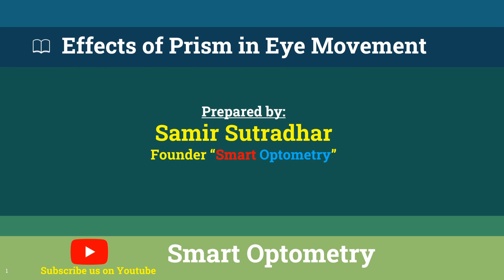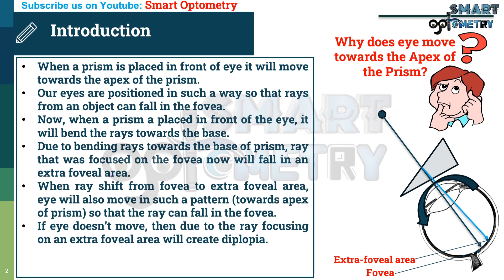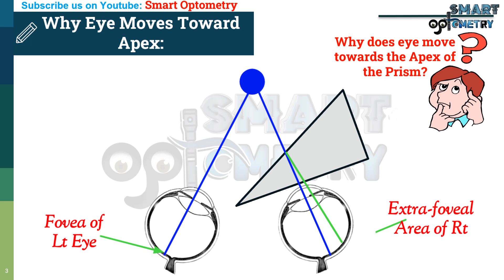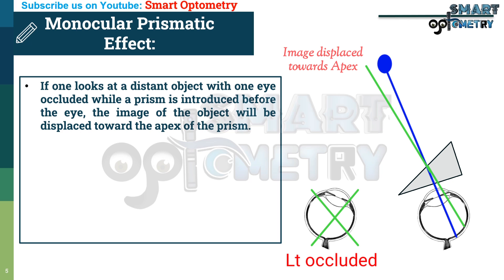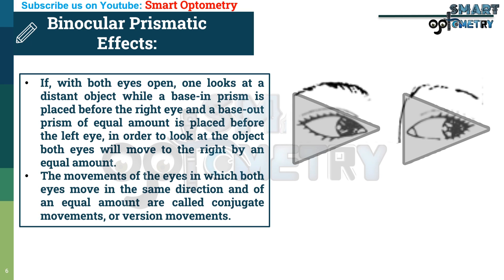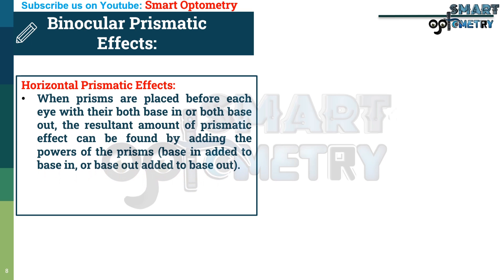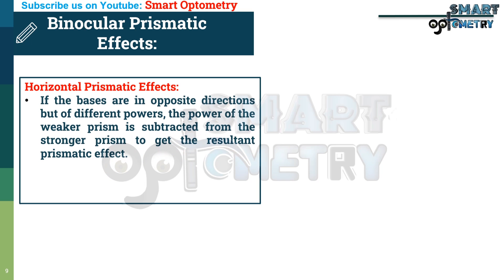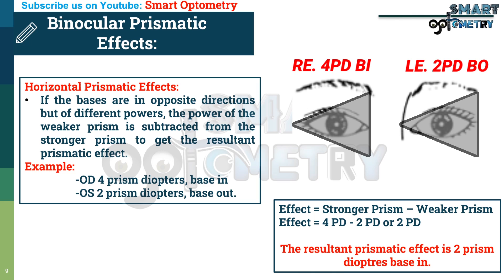Effects of Prism in Eye Movements